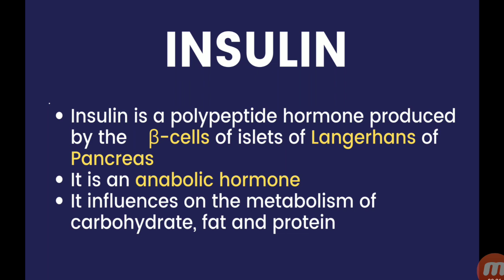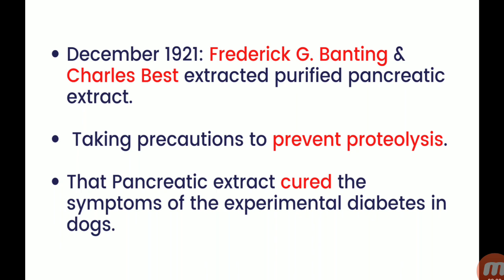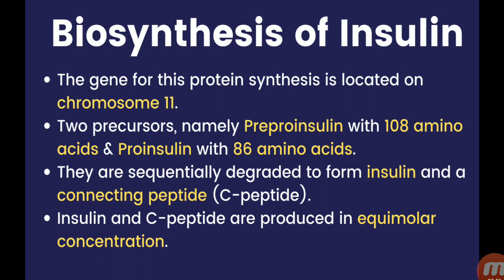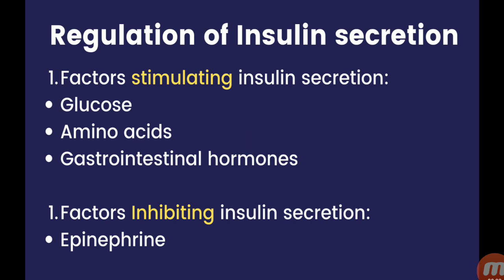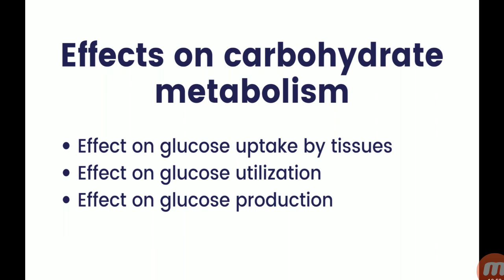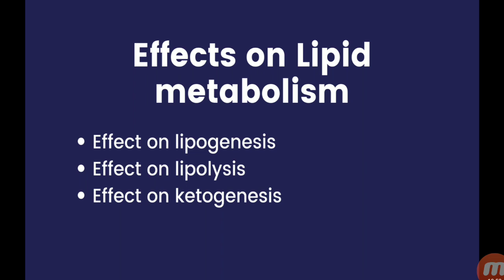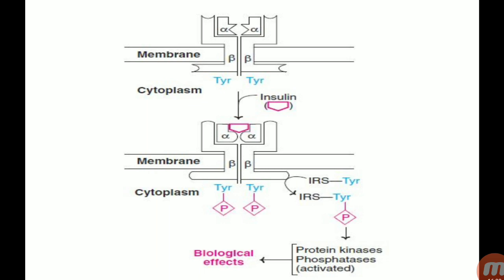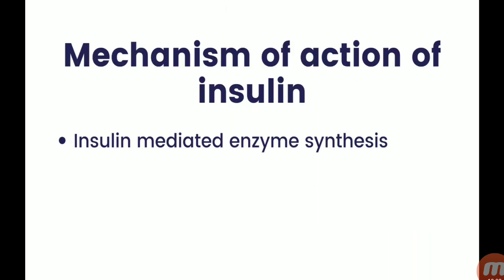Insulin | Regulation of Insulin | Metabolic effect of Insulin | Mechanism of action of Insulin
This video contain topic included in Insulin. (Discovery of Insulin, Structure of Insulin, Biosynthesis of Insulin, Regulation of Insulin, Degredation of insulin, Metabolic effect of insulin & Mechanism of action of insulin.
Books Referred: